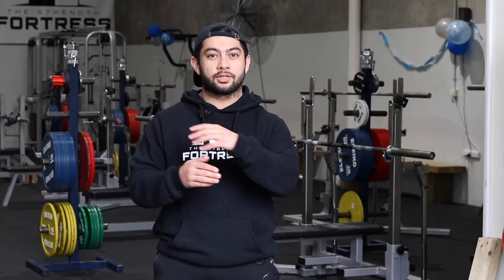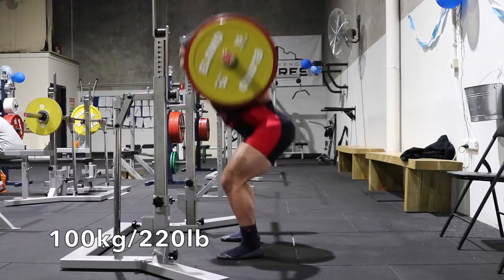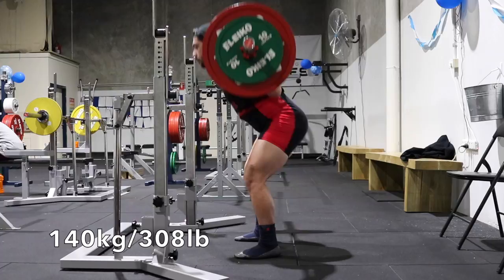A Simple Solution To Failing Heavy Squats For Depth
In this video, I go through a really simple way you can reprogram your squat form so that you stop cutting your heavy squats high.